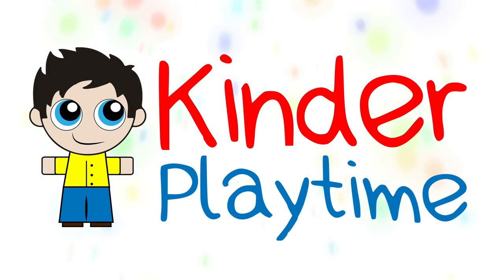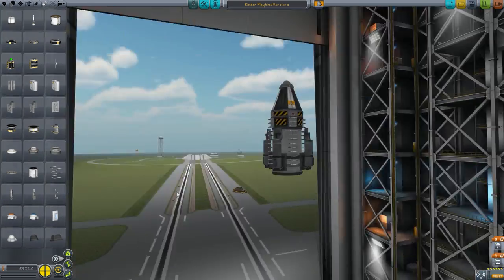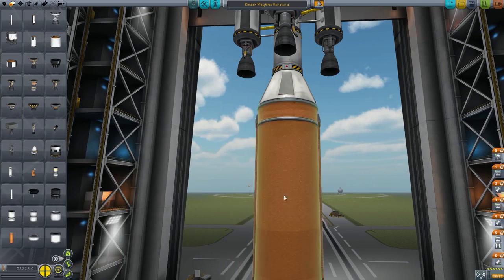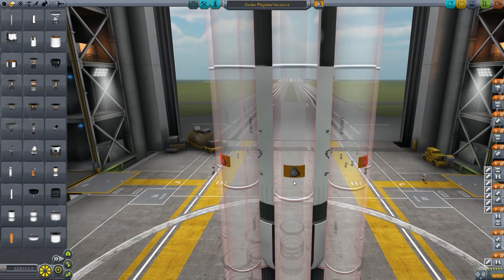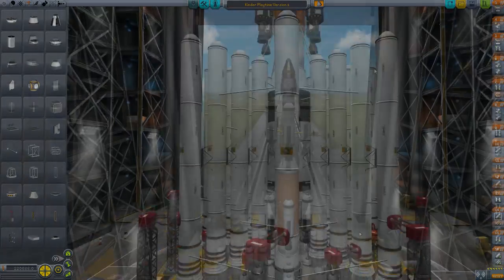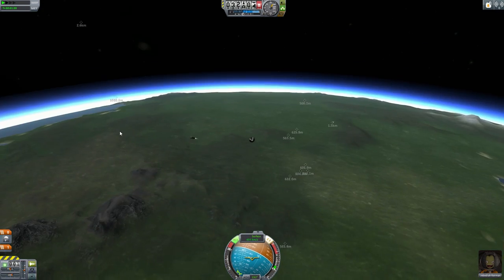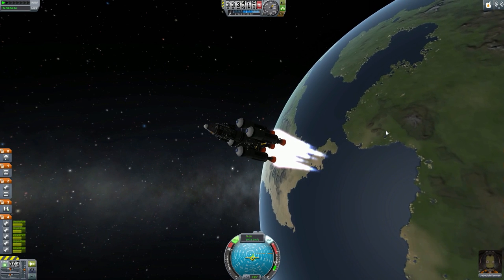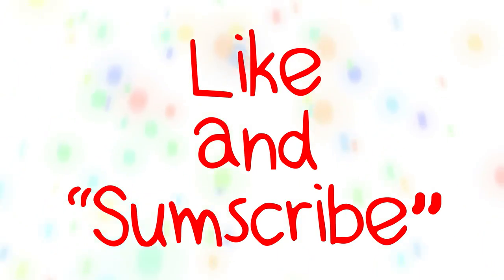Let's Play Kerbal Space Program (KSP) - Episode 1 “Will this Thing Fly?”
Kinder Playtime presents a Let’s Play series based on the popular game known as Kerbal Space Program (KSP) for the PC.  This video series is played by Jacob and his dad as they adventure and build in their Space Program.  Our goal is to provide a family friendly let’s play series that does not include adult themes or language.  Our videos are appropriate for all ages!  Since we have no idea how to play Kerbal Space Program, you get to learn with us!  Our dream is to one day be able to land on the moon and other planets.  Wouldn’t an international Kerbal space station be awesome!  We appreciate you taking the time to stop by and watch this video.  Keep your Kerbal’s safe in Kerbal Space Program!

About Episode 1 “Will this Thing Fly?”

In this episode, with basic knowledge and understanding of Kerbal Space Program we start by creating our very first rocket for this Kinder Playtime Let’s Play.  We decided to speed this video up 300% because let’s face it, the video would have been an hour.  We also decided our first rocket to get into space should be epic in every way.  I think we did just that.  Just to get the thing off the ground took 32 large rocket boosters.  After only one bad attempt, we not only got into space, we destroyed the space barrier!  All of this hard work and our Kerbal lets go of the spacecraft once we got there.  Ah well, we will go pick him up next mission, maybe :P.

We hope you’ll join us next time when we improve on our rocket and start to figure out how to make other cool machines.